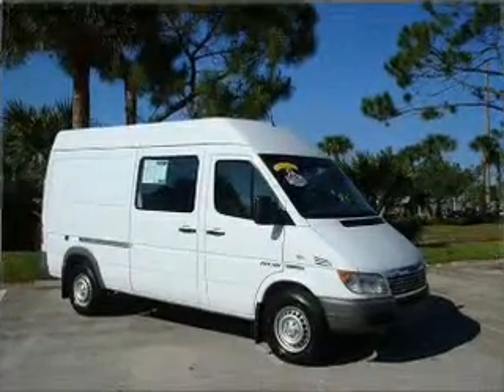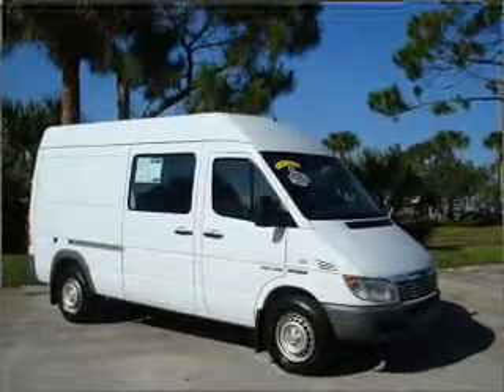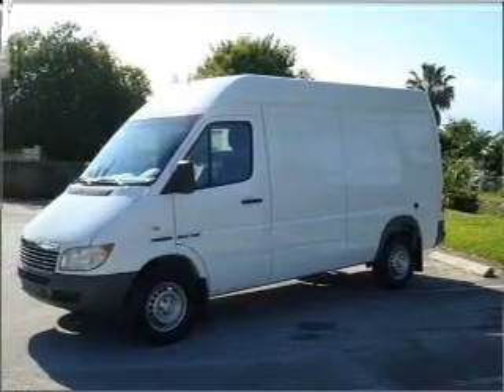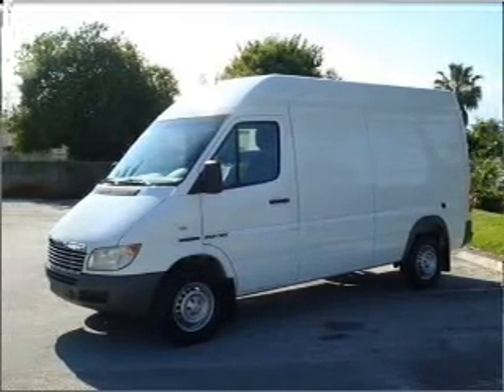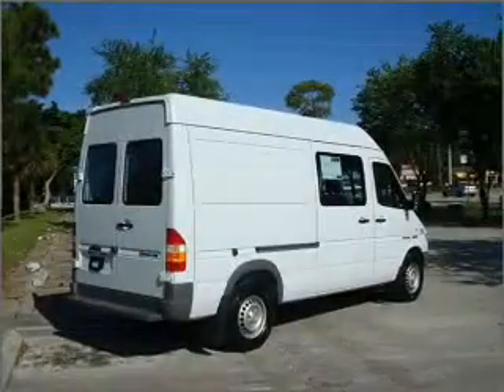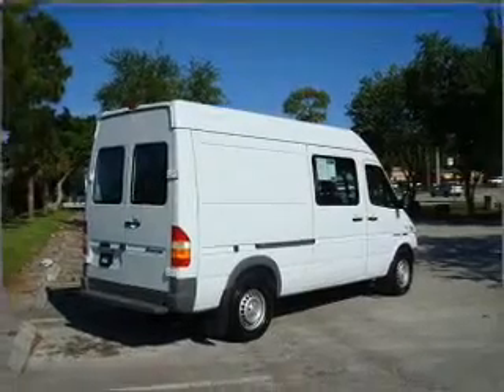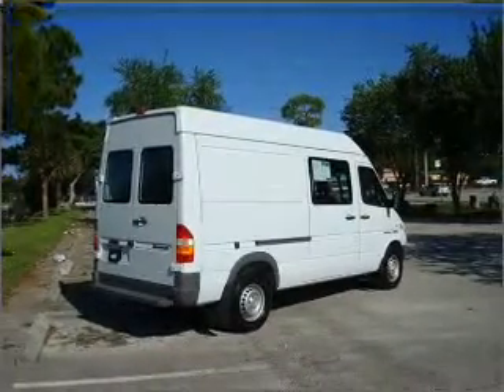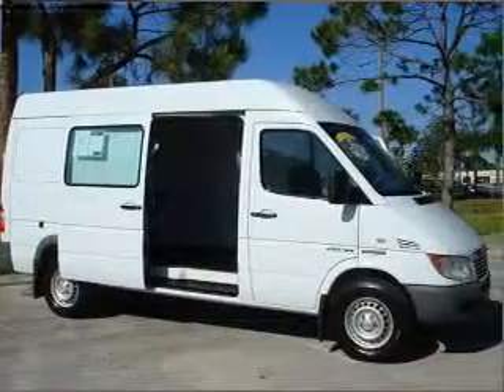2004 Dodge Sprinter Lake Worth FL - by EveryCarListed.com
- 2004 Dodge Sprinter VIN WD2PD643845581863 - from Car Match LLC by EveryCarListed.com